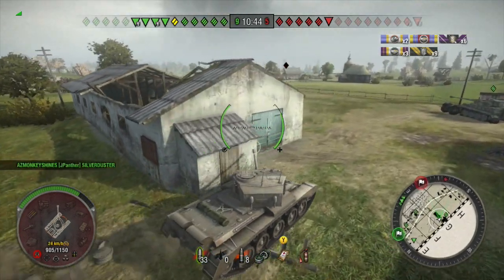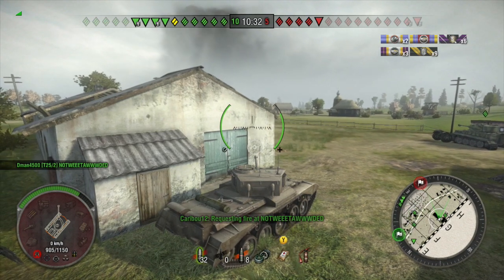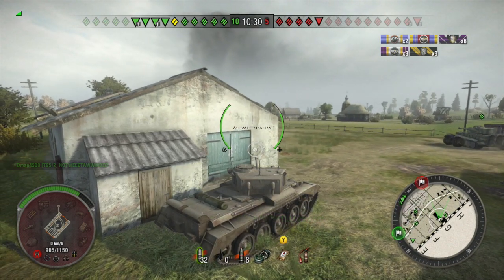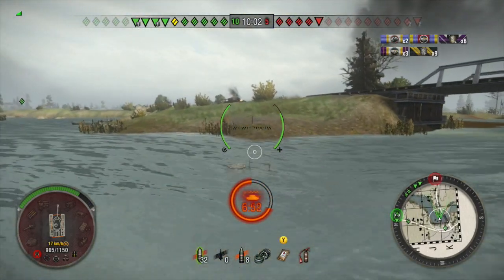World of Tanks: Xbox 360 Edition 15